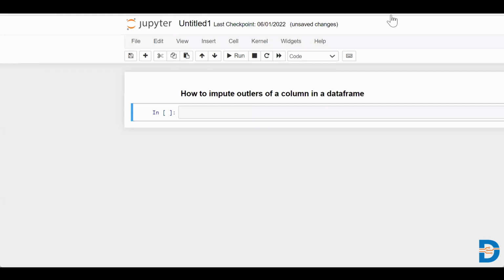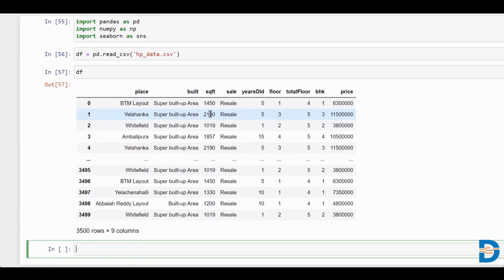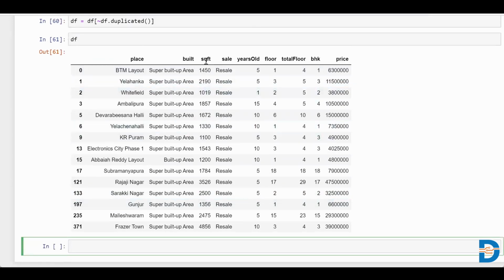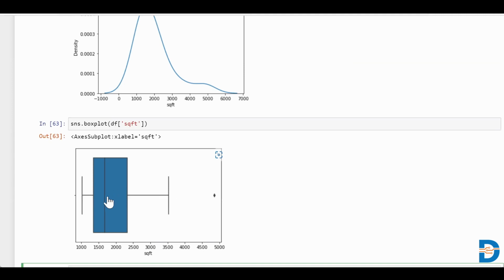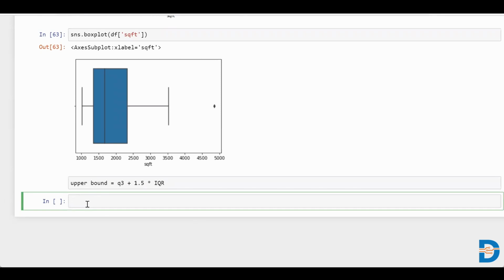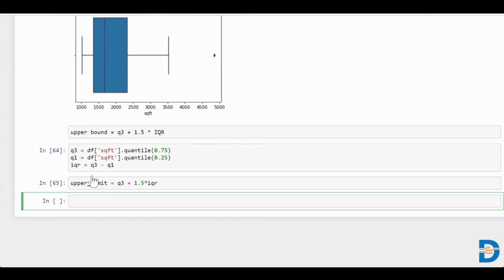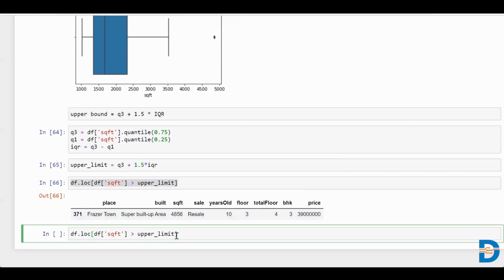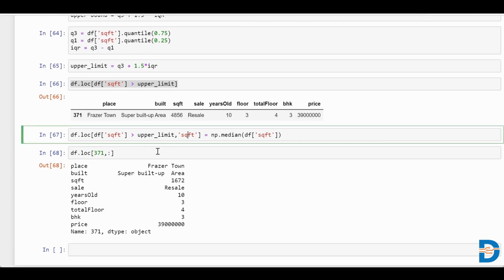Impute an outlier in Python | Python Pandas Interview Questions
Watch this video to understand How to detect and treat outliers in the Data Frame?